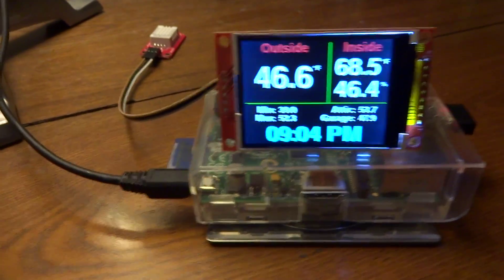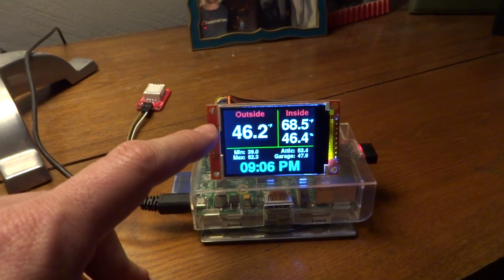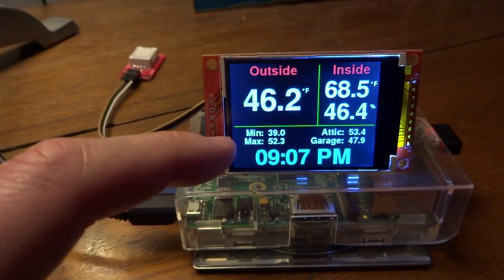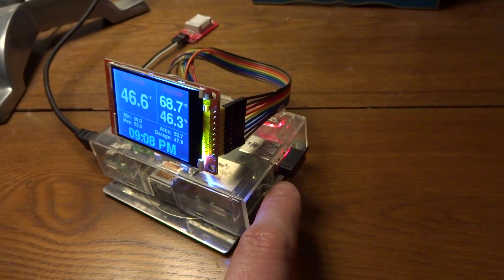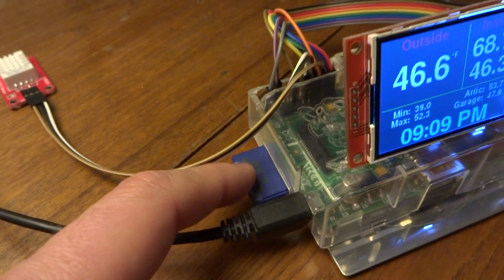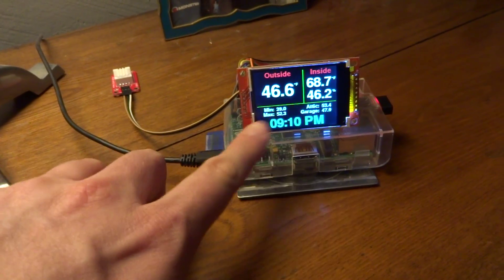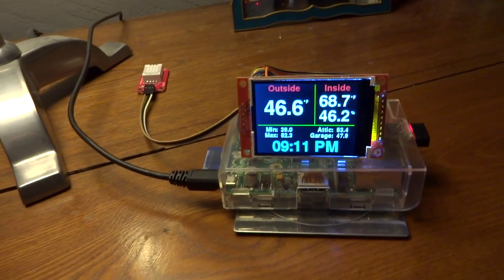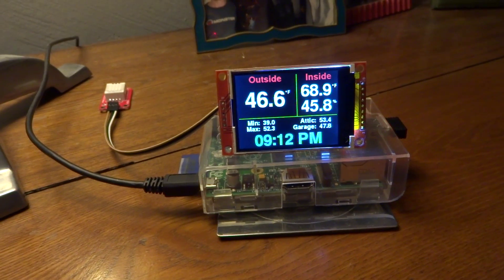Using 'pygame' to display stats on a cheap LCD on a Pi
I use the pygame libraries to drive a 320x240 LCD hooked via SPI running as a frambuffer device. The data is pulled from my Splunk which is parsed by the python script.

The pygame library is very easy to create graphics with.